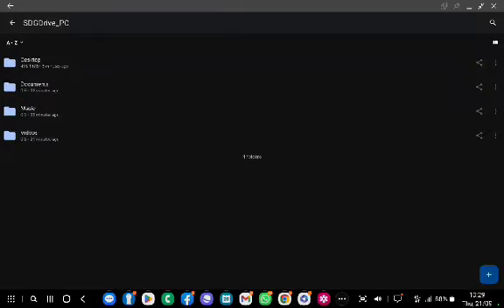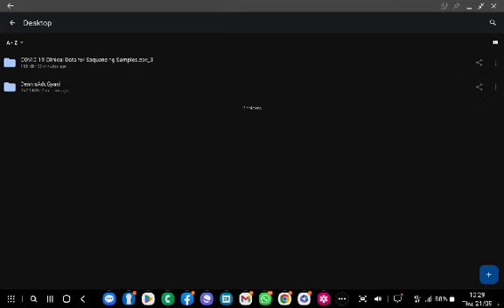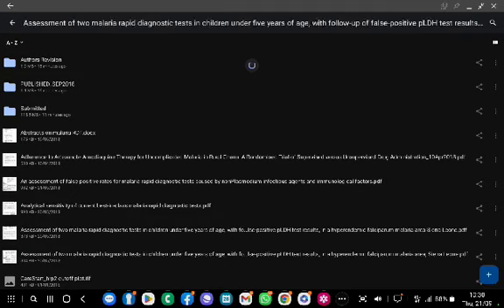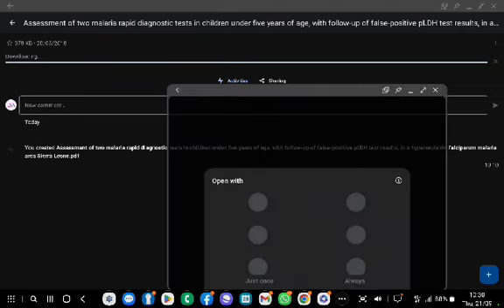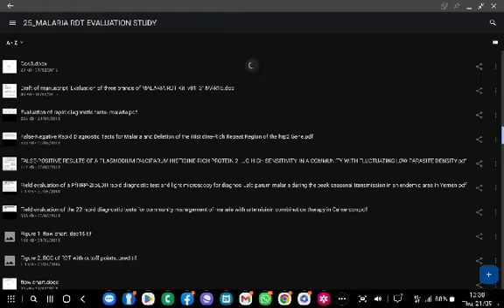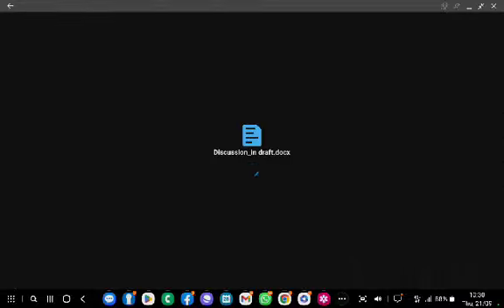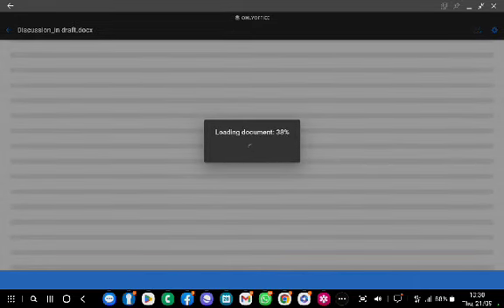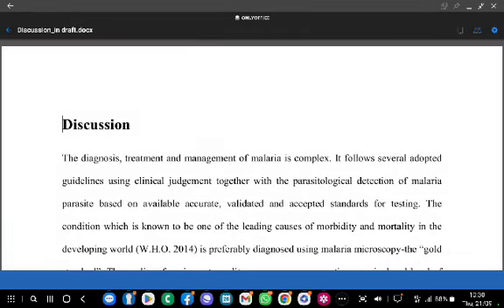GotBackUp - 6 terabyte for less than $10 per month. Benefit of moving files anywhere. Business too 2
Use your files anywhere and everywhere

join the game changer